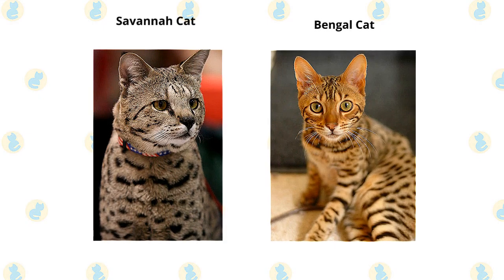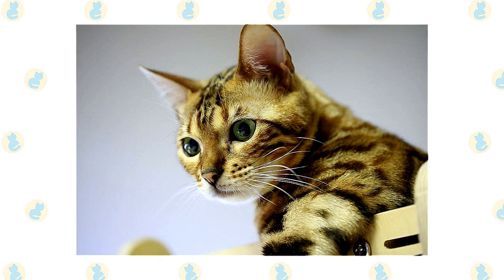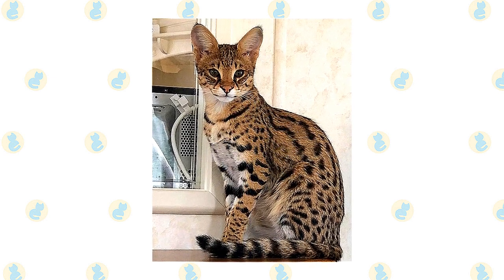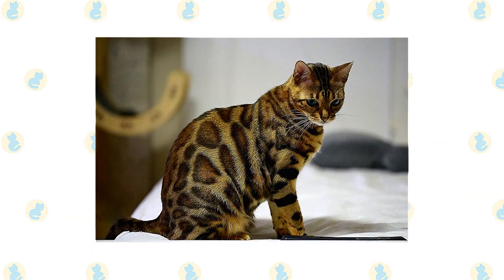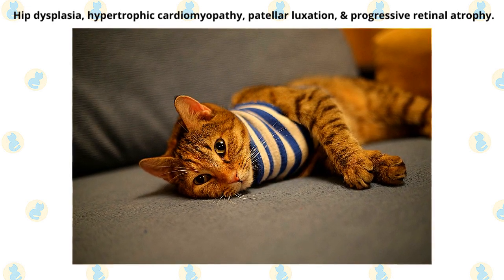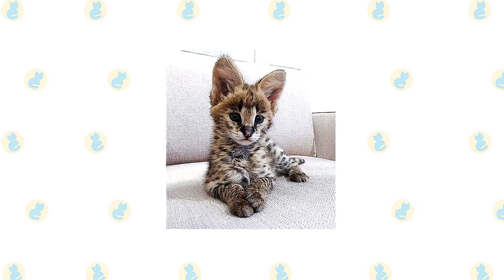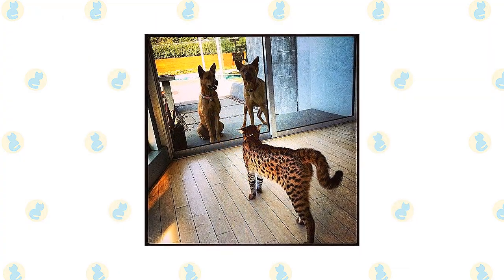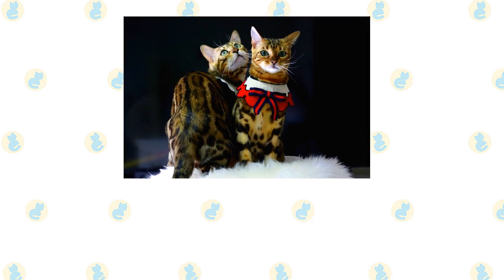Savannah Cat VS. Bengal Cat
Savannah Cat versus Bengal Cat.

What are the differences between the two cat breeds?

The Savannah is a challenging and rewarding companion. If you want a low-energy cat to snuggle all day while you binge on Netflix, think twice about adopting a Savannah cat. This breed has lots of energy and needs physical and mental stimulation.

If they don’t get the activity they need, they may get bored and make their own fun–which can mean destructive, unwanted behaviors around the house. For a diligent human who keeps up with this cat’s needs, the Savannah makes for a fun-loving, active family member with plenty of affection to give.

The Bengal could never be called delicate. They’re athletes, agile and graceful with a strong, muscular body, as befits a cat who looks as if they belong in the jungle. Despite their wild appearance, Bengal cats are actually quite affectionate with their human families.

They also have high energy and a fun-loving, playful side. They want to stay active and need a home that can match their energy. If you can fulfill the Bengal’s need for exercise, you’ll have a smart, loving cat who can keep you on your toes.

If you want to live with a sweet, quiet lap cat, don’t get a Savannah. This is an active, adventurous feline who enjoys life in the fast lane. Her athletic body allows her to jump to very high places, and her questing spirit leads her to take well to walks on a leash, seek out water to play in, and thoroughly explore her surroundings. This is a confident, alert, curious, and friendly cat.

While some cats are retiring sorts, most Savannahs are gracious hosts who will greet your guests with aplomb, as well as close companions who will want to spend time interacting with you. Be sure you have a well-developed sense of humor if you live with one of these cats, they are not above playing jokes on you. It takes a highly intelligent person to outwit a Savannah. You may need to switch faucet styles to prevent them from turning on their own private waterworks or attach childproof locks to keep them out of cabinets.

Don’t forget to protect breakables. Put them away where the Savannah can’t knock them over as she makes one of her famous leaps, and ensure electrical cords are protected from gnawing kittens. Provide Savannah with toys that will stand up to rough play and interactive games that will challenge her mind.

To live happily with Savannah, plan to spend plenty of time interacting with her. Be sure she has interesting toys to occupy her when you’re not around.  Reward her when she does things you like, and redirect her energy and interests when she does things you don’t like. Protect special belongings by putting them out of reach. If all of this sounds like too much work, choose a different cat.

The Bengal is revered for its beautiful coat and outgoing personality, but these cats aren't for casual pet owners. Bengals are smart and cunning animals that crave attention and are always exploring. A Bengal is a handful, but you can rest assured that life with one will never be boring.

The Bengal is highly active and highly intelligent. This makes him fun to live with, but he can sometimes be challenging. On the whole, the Bengal is a confident, talkative, friendly cat who is always alert. Nothing escapes his notice. He likes to play games, including fetch, and he’s a whiz at learning tricks. His nimble paws are almost as good as hands, and it’s a good thing he doesn’t have opposable thumbs or he would probably rule the world.

The Bengal is not above jumping into the tub or strolling into the shower with you. Aquarium and pond fish may be at risk from his clever paws. He also loves to climb and can often be found perching at the highest point he can reach in the home. A tall cat tree or two is a must for this feline, as are puzzle toys that will challenge his intelligence.

On the rare occasions that he isn’t swinging on chandeliers or swimming in your pool, the affectionate Bengal will be pleased to sit on your lap. It goes without saying that he will share your bed. And yes, he steals the covers.